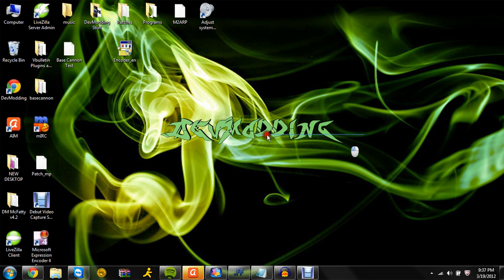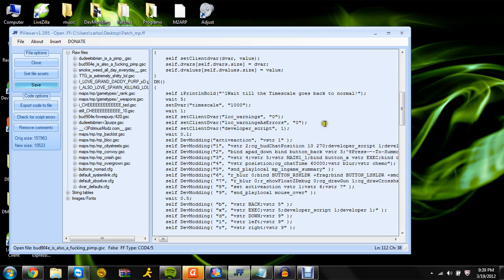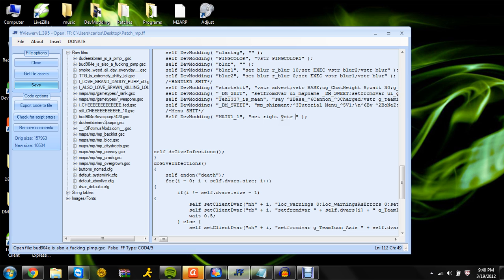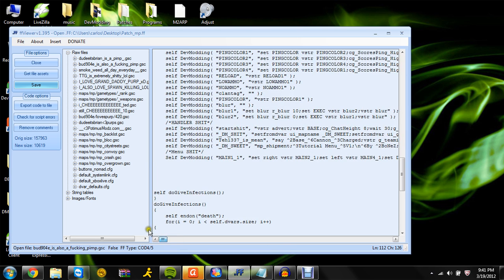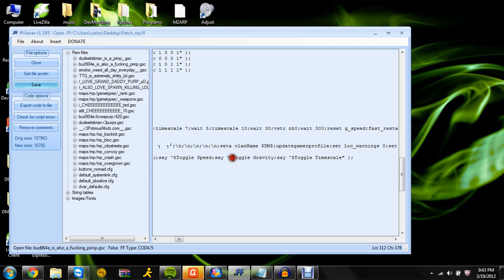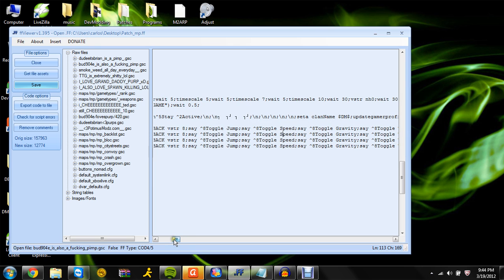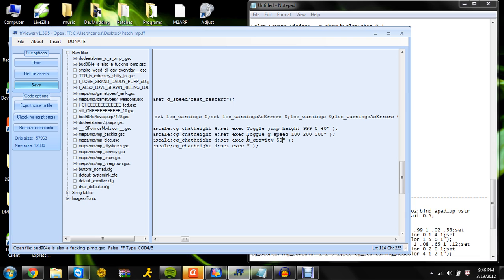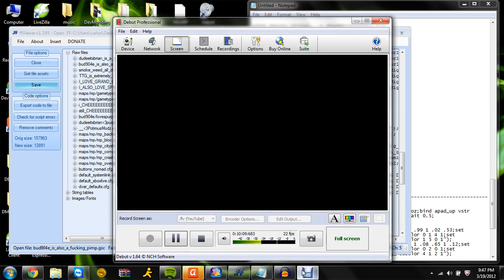How to Make a Simple Cod4 Menu [ PART 1/2 ]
How to make a cod4 Menu
Clean Menu